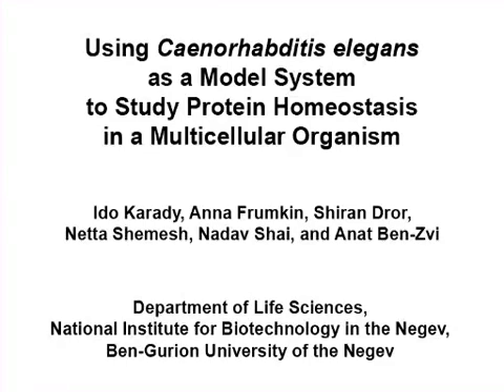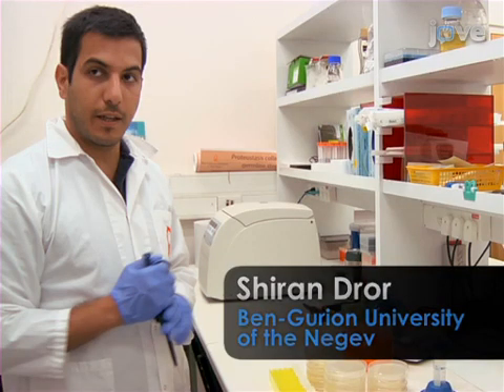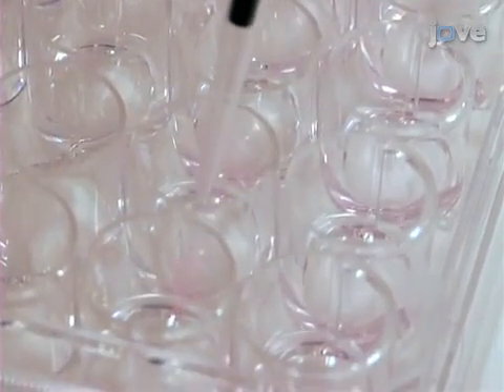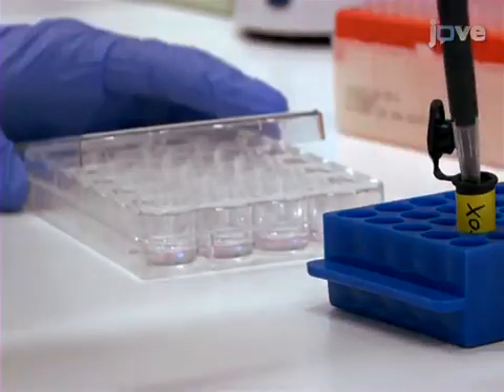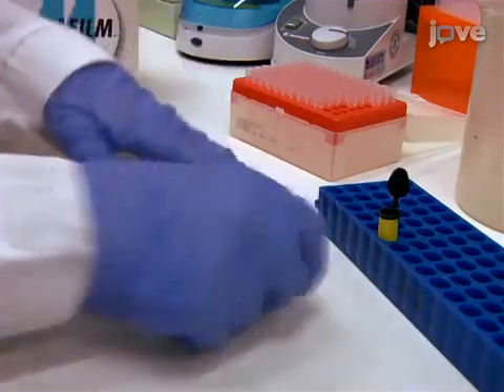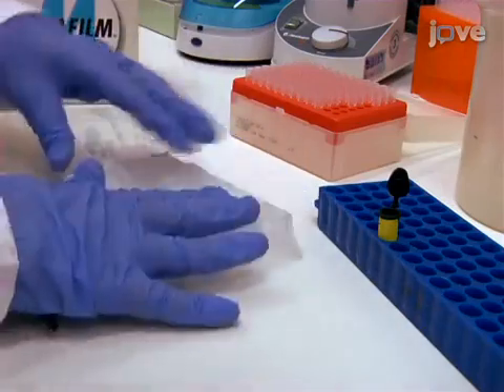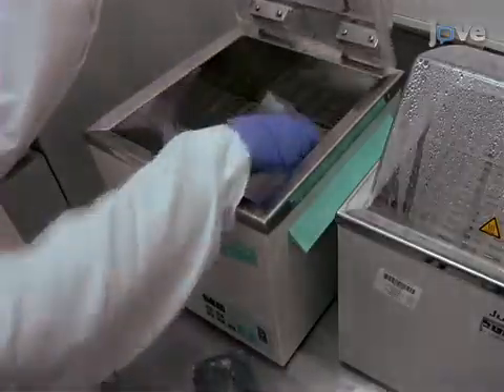C. Elegans As Model System to Study Protein Homeostasis In Multicellular Organism l Protocol Preview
Using Caenorhabditis elegans as a Model System to Study Protein Homeostasis in a Multicellular Organism -  a 2 minute Preview of the Experimental Protocol

Ido Karady, Anna Frumkin, Shiran Dror, Netta Shemesh, Nadav Shai, Anat Ben-Zvi
Ben-Gurion University of the Negev, Department of Life Sciences, National Institute for Biotechnology in the Negev;

To study the relationship between protein homeostasis, stress and aging, we monitored changes in protein folding by following protein dysfunction, protein localization in the cell and protein stability at the organismal, cellular and protein levels, using the genetically tractable metazoan Caenorhabditis elegans as a model system.